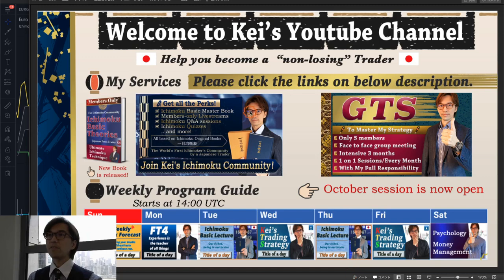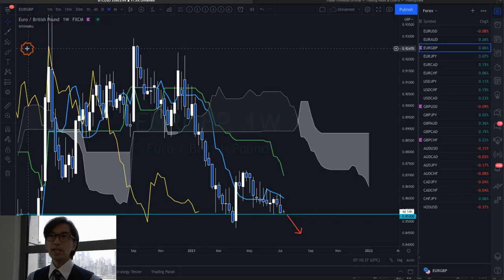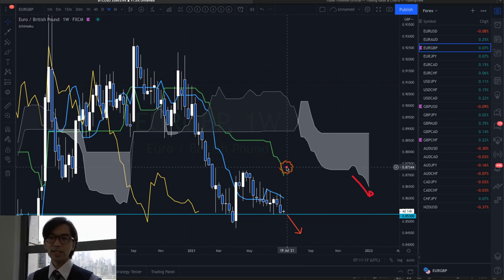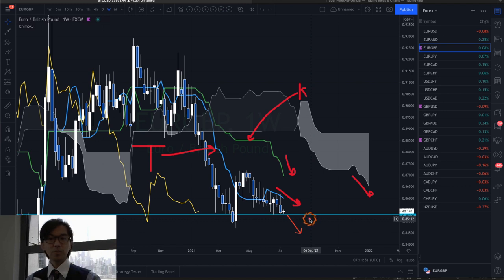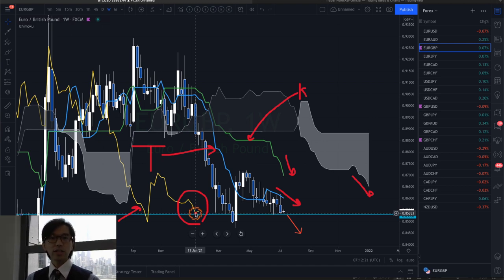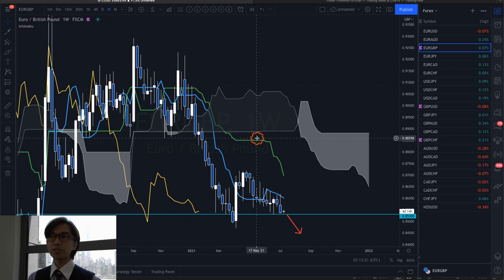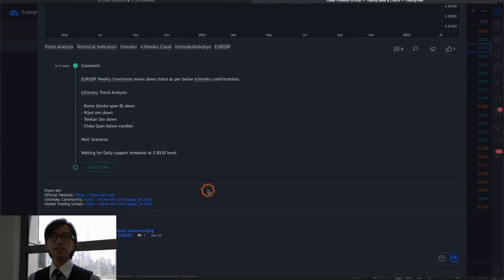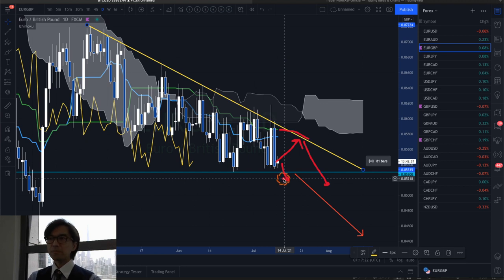Trading Scenario on EURGBP Weekly and Daily timeframes by Ichimoku Kinko Hyo / 12 July 2021